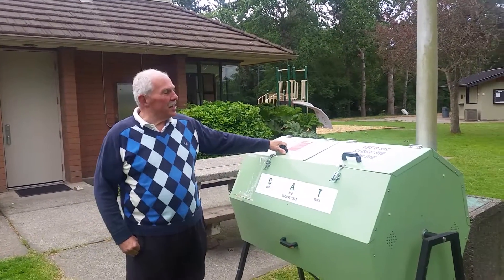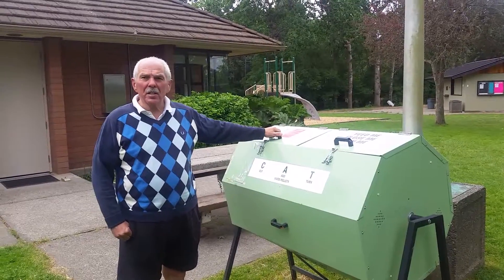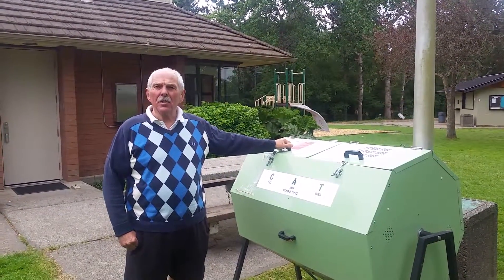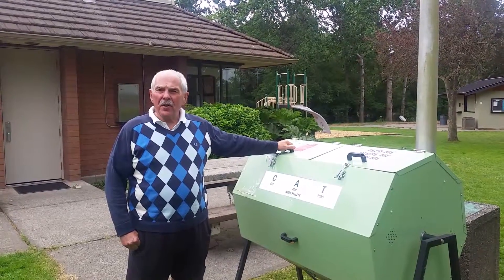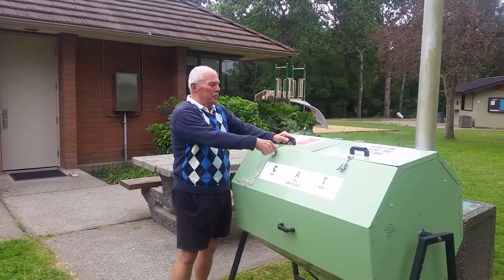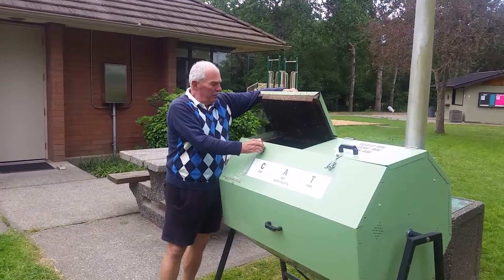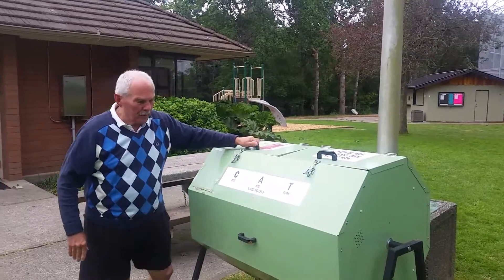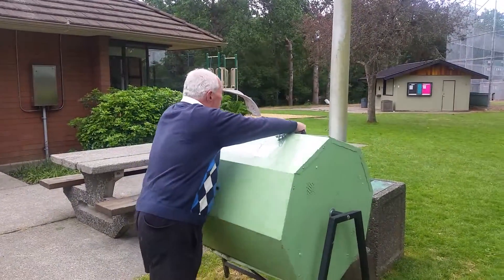rotating composter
A pilot project in Oak Bay that will convert kitchen scraps into soil in 5- 7 weeks. Currently 1500 tons of  curbside kitchen scraps  are sent to the lower mainland by barge. This initiative will solve that problem.